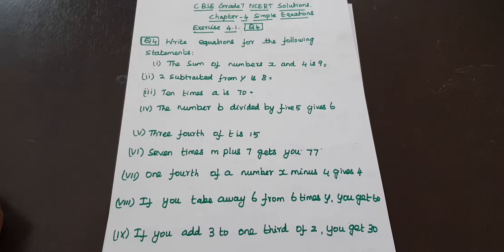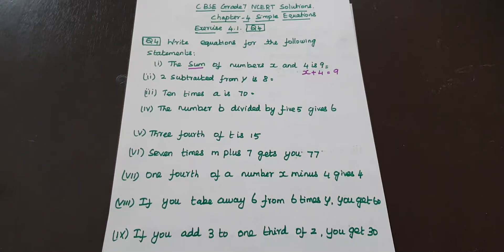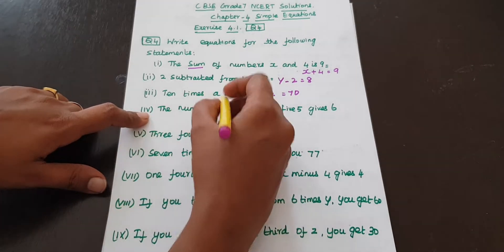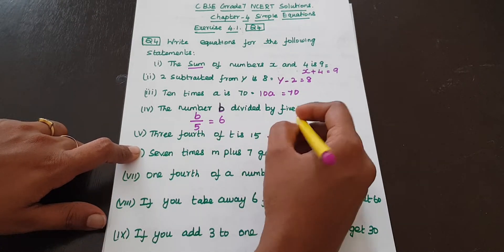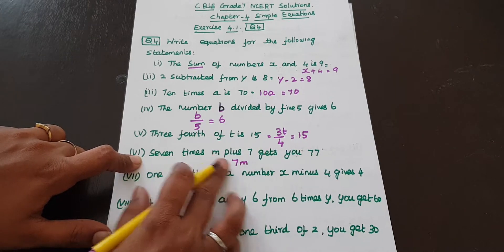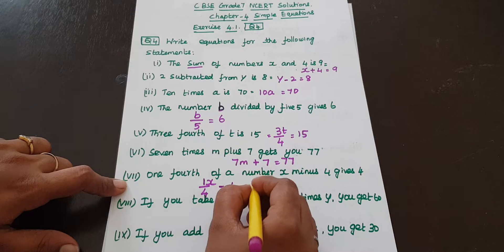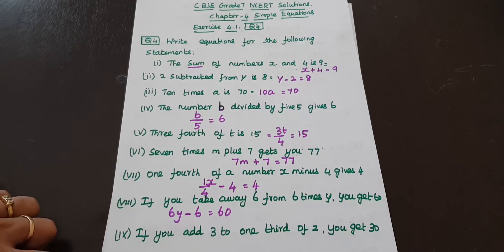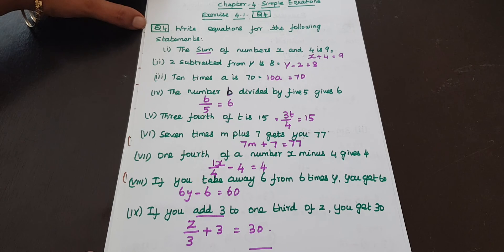NCERT Grade 7 || CBSE Class 7 - Simple Equations Exercise 4.1 Question # 4 in Tamil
NCERT Grade 7 || CBSE Class 7
Simple Equations
Exercise 4.1
Question # 4 in Tamil